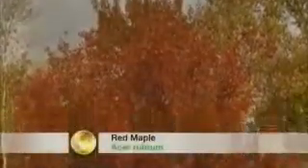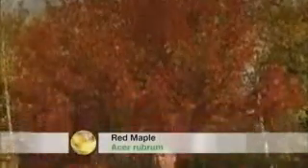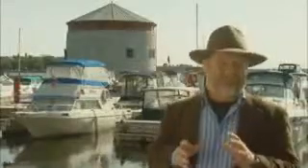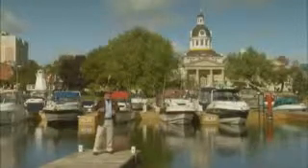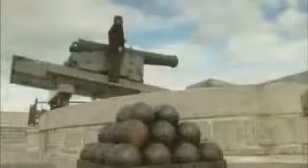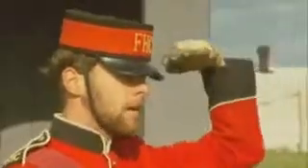The Gurus Explore 2008 Canada 2